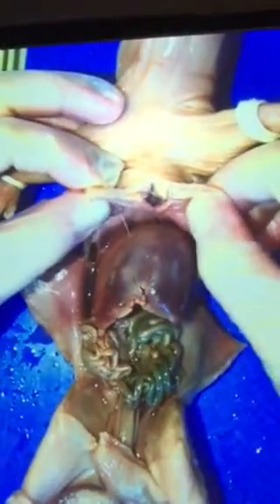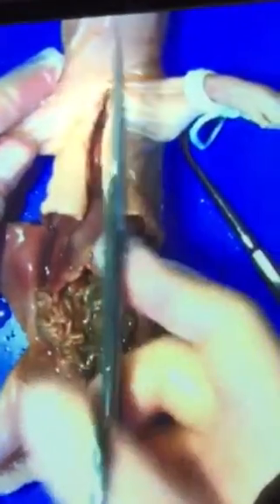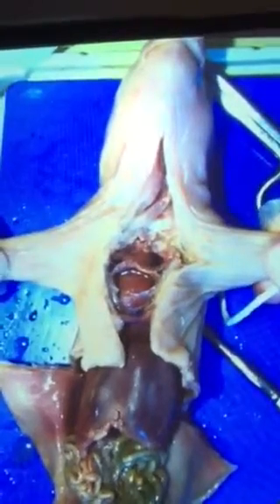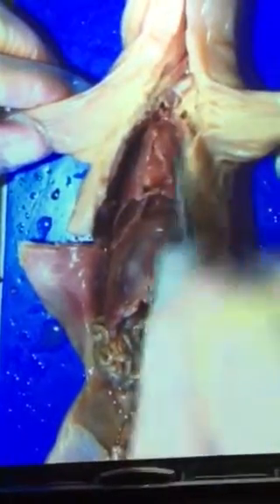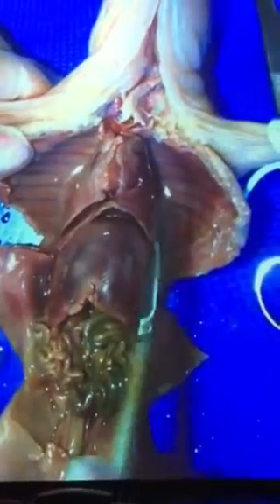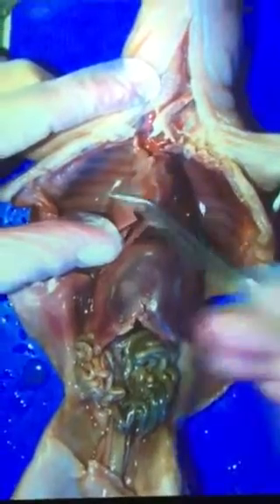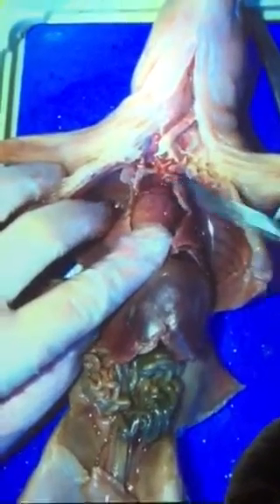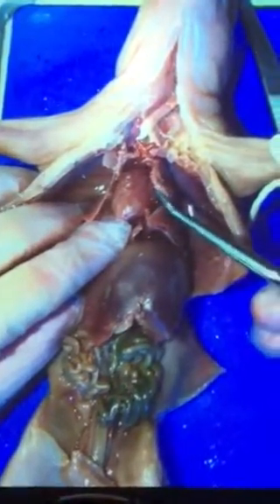Park High School Biology Piggy - day 2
This is the video of the day 2 dissections.